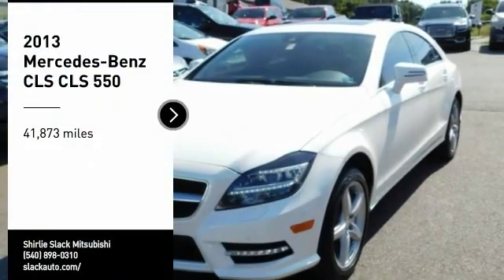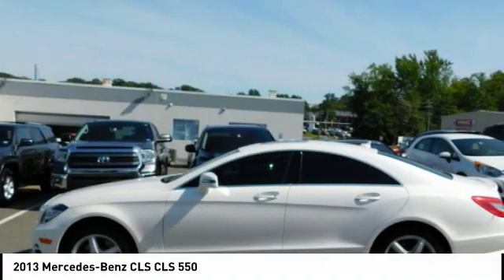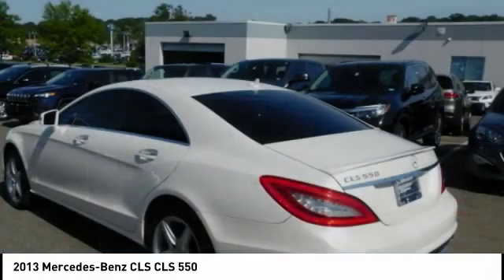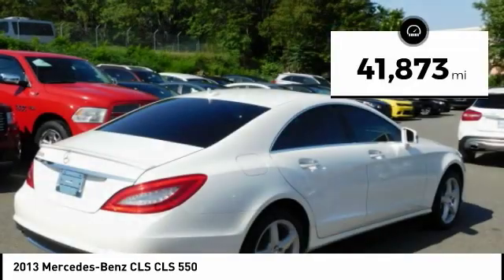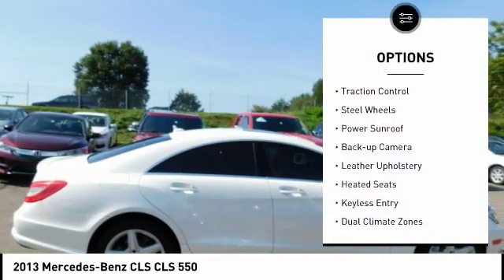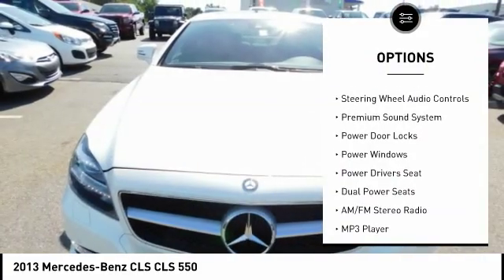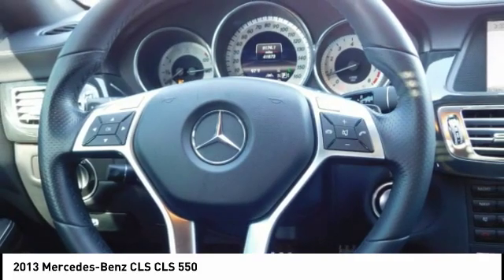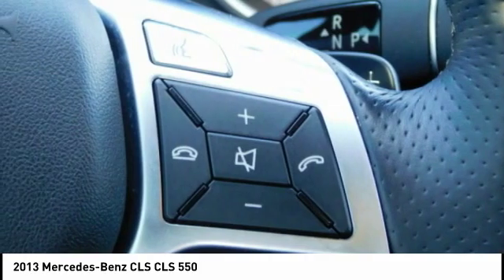2013 Mercedes-Benz CLS Fredericksburg VA 74771L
2013 Mercedes-Benz CLS CLS 550

Shirlie Slack Mitsubishi
3475 Jefferson Davis Highway

Excellent Condition, CARFAX 1-Owner, GREAT MILES 41,862! Moonroof, Heated Leather Seats, Nav System, PREMIUM I PKG, Satellite Radio, Premium Sound System, LANE TRACKING PKG, SPLIT-FOLDING REAR SEATS, TRUNKLID SPOILER READ MORE! KEY FEATURES INCLUDE: Leather Seats, Navigation, Sunroof, Premium Sound System, Satellite Radio Electronic Stability Control, Heated Mirrors, Electrochromic rearview mirror, Mirror Memory, Brake Assist. OPTION PACKAGES: PREMIUM I PKG: iPod/MP3 media interface w/cable, rearview camera, heated/ventilated front seats w/comfort headrests, pwr rear window sunshade, adaptive highbeam assist, full LED headlamps, KEYLESS-GO, PARKTRONIC W/ACTIVE PARKING ASSIST, LANE TRACKING PKG: blind spot assist, lane keeping assist, WHEEL PKG: 18 5-spoke alloy wheels w/all-season tires, AMG sport steering wheel, manual mode for transmission, ACTIVE MULTICONTOUR DRIVER SEAT, SPLIT-FOLDING REAR SEATS, REAR SIDE-IMPACT AIRBAGS, TRUNKLID SPOILER. Mercedes-Benz CLS 550 with Diamond White Metallic exterior and Black interior features a 8 Cylinder Engine with 402 HP at 5000 RPM*. Non-Smoker vehicle, Local Trade. VEHICLE REVIEWS: Edmunds.com explains The 2013 Mercedes-Benz CLS-Class is one of the most attractive luxury sedans you can purchase.. MORE ABOUT US: We are a family owned and operated sales and service facility.Our family has been serving the automotive needs of the Fredericksburg community for over 50 years. We offer competitive financing, second chance Financing and a full service department, servicing all makes and models. Thank You! Horsepower calculations based on trim engine configuration. Fuel economy calculations based on original manufacturer data for trim engine configuration. Please confirm the accuracy of the included equipment by calling us prior to purchase.